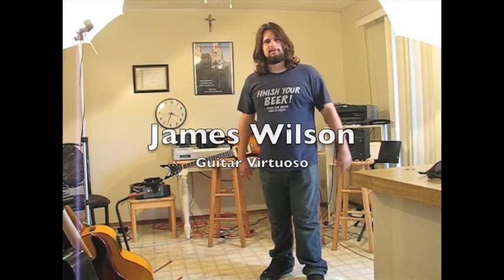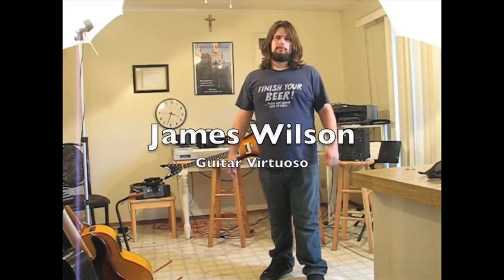Cock Shredder ! Funny, and Super Awesome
James Wilson is Cock Shredder! Very kick ass! Watch It Now! Dont leave lame comments!